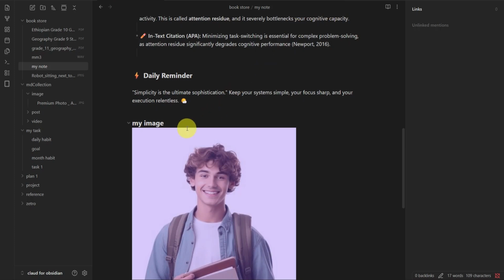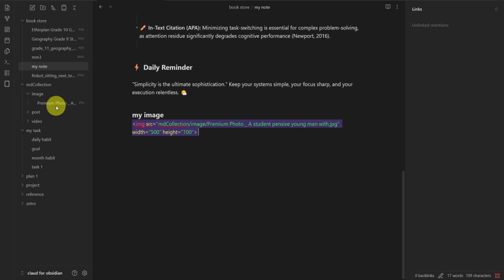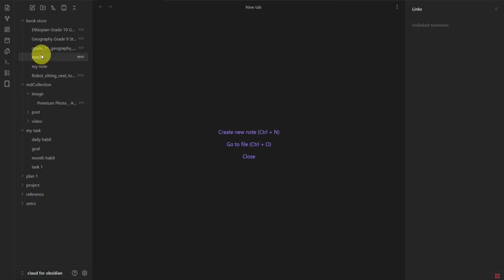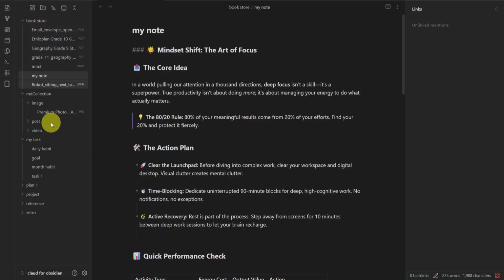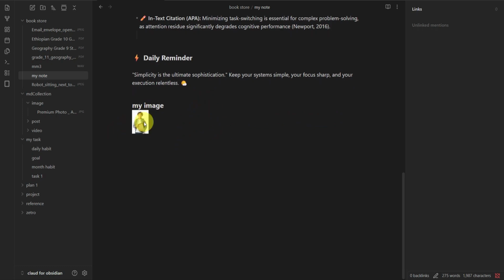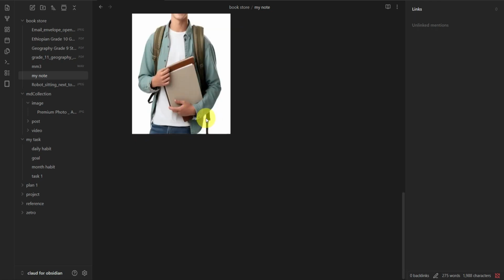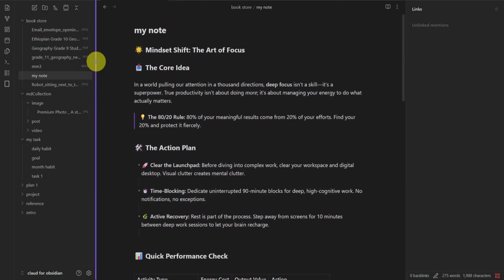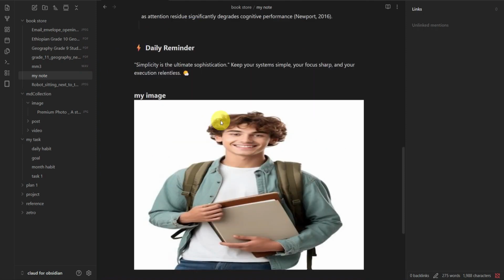How To Resize Images In Obsidian [2026 Guide]